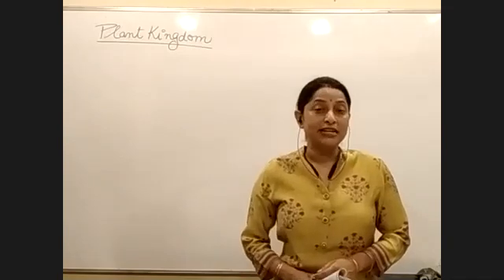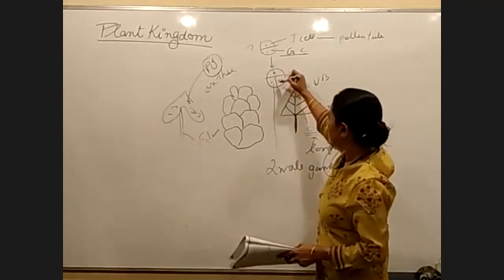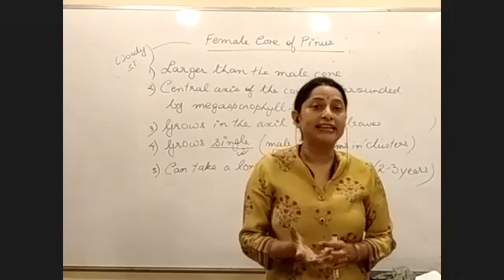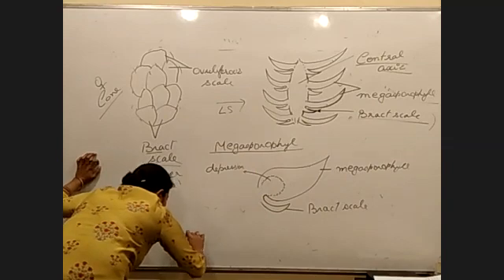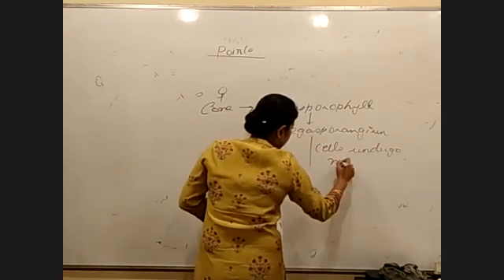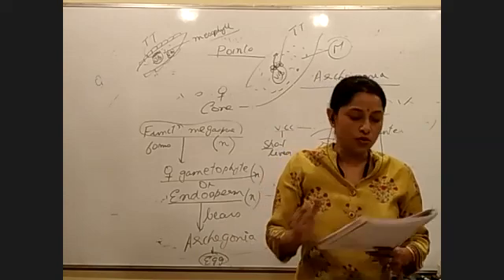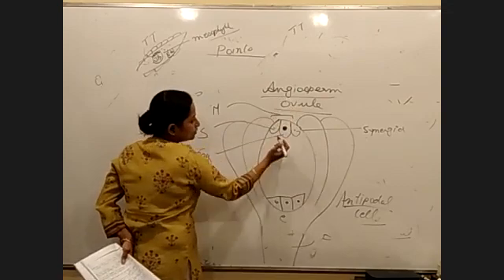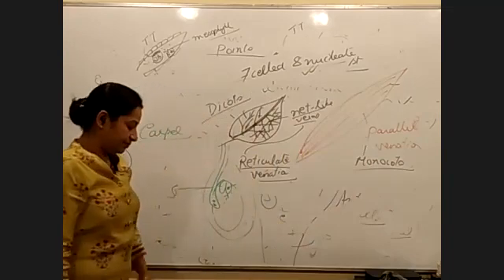plant kingdom lecture 10 class 11th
ye video send nahi karna hai***